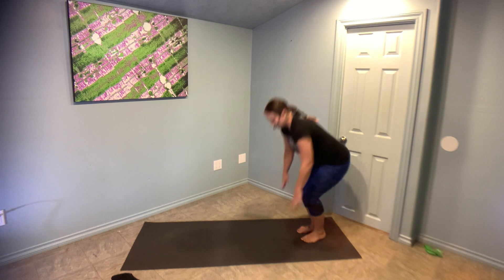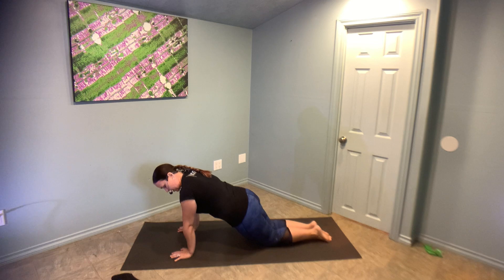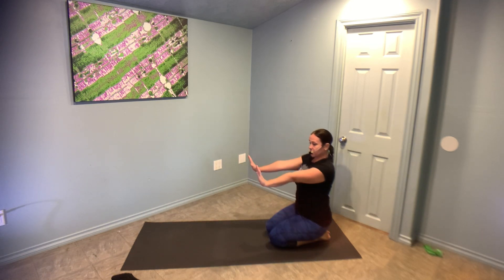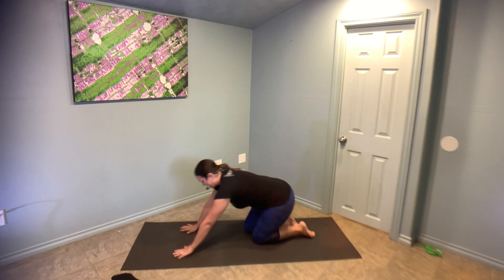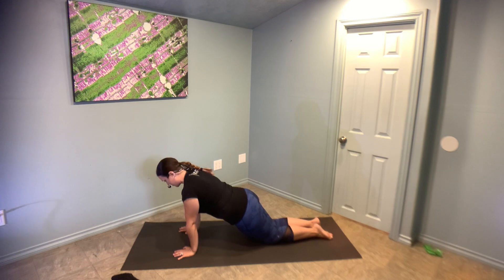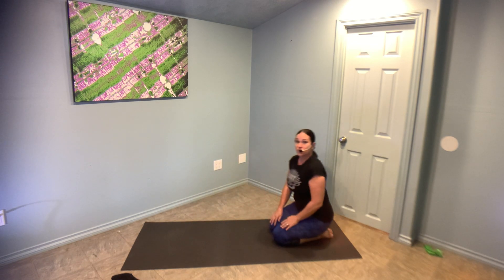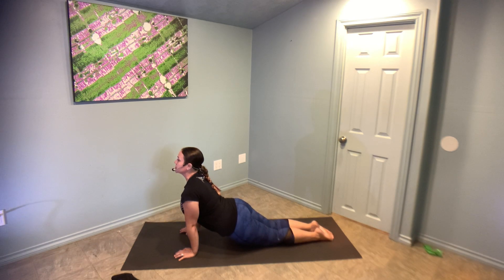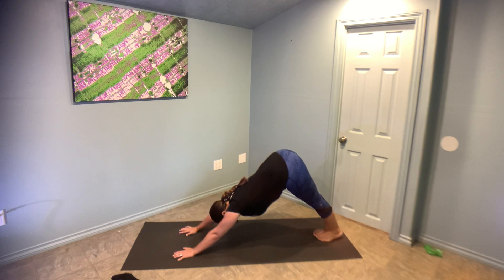How to do a Chaturanga in Yoga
Want more Workouts?
Chaturanga is often part of a “vinyasa” or “flow” that yogis do on the way back to Downward Dog. It can also make a cameo in advanced sun salutations. It is a transitional pose and one with the most common mistakes seen by teachers – often, students tend to skip the low pushup and move right through to Upward Facing Dog. But this pose is not an ordinary push-up . . .
Chaturanga is not a push-up and requires different alignment and muscle group focus. It is so important to maintain proper alignment to avoid wrist pain and shoulder injuries.

Group Fitness Live brings you LIVE instructors teaching over 35 classes a week!
All of the class then are available in our HUGE On Demand Workout Library!
We have BARRE, ZUMBA, Turbo Kick, PiYo, INSANITY, HIIT, Tabata, Cycle, Yoga, Aqua and more!
Every kind of workout is available and taught LIVE with our Top Group Fitness Instructors!
Online Live Workouts led by Fitness Instructors!

Check out this  class with  was personally trained by Chalene Johnson and was part of the Elite Video Talent Team as a lead instructor.